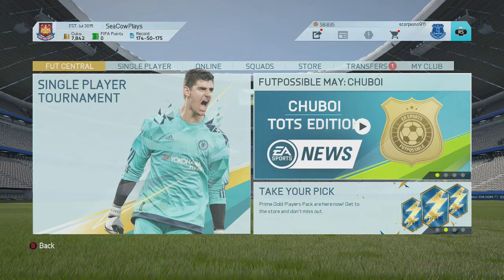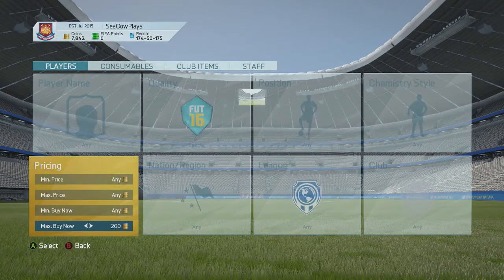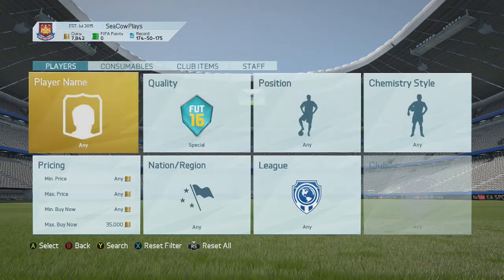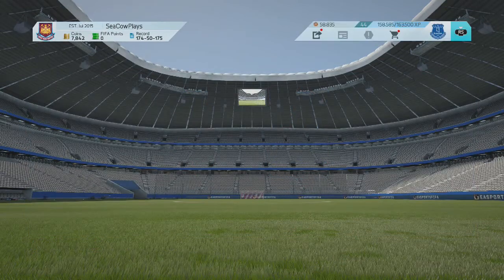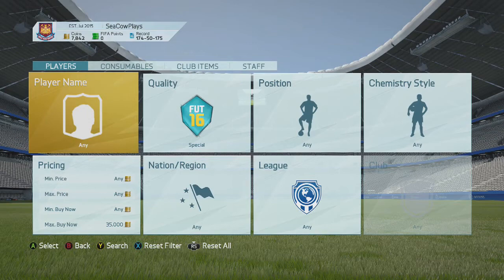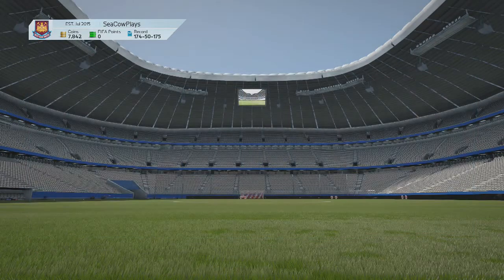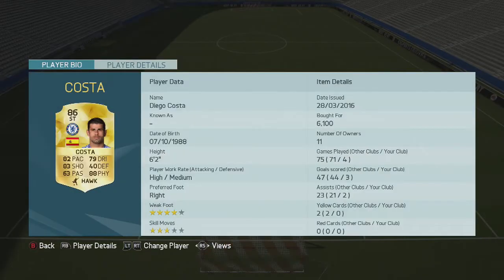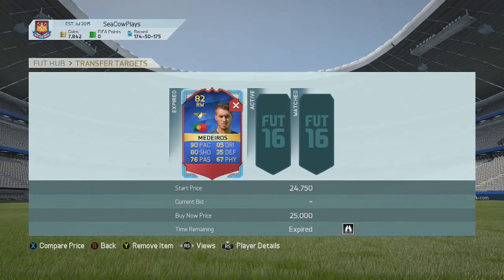FIFA 16 EASY Coin Making Method Part 3!!!!!!!